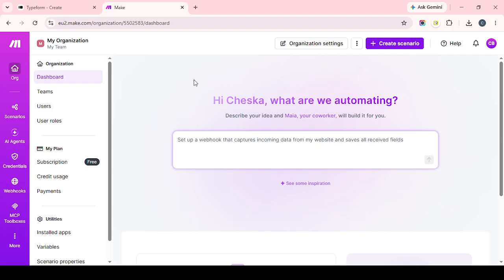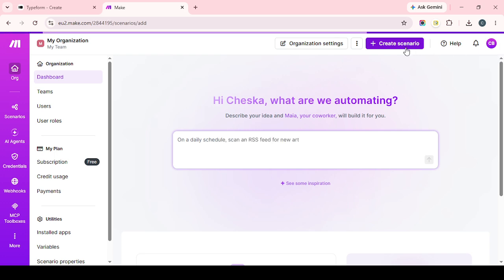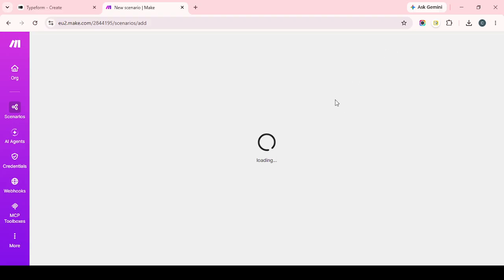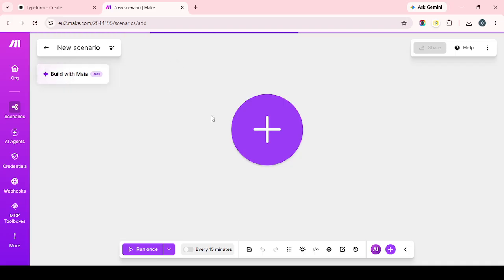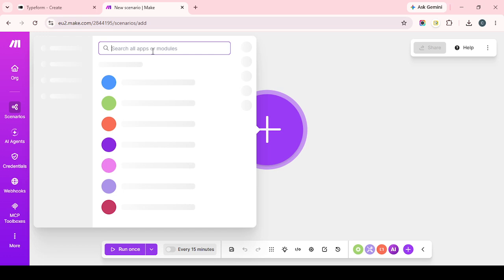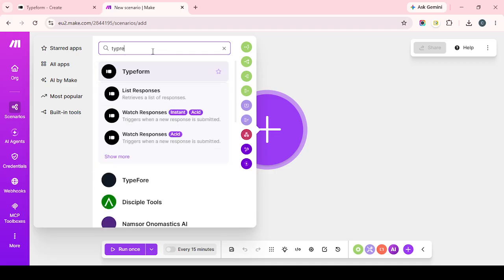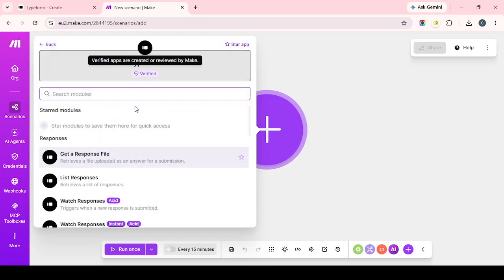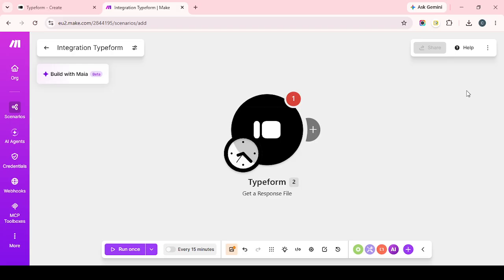How to Connect Typeform and AI API Step by Step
Leverage AI to instantly analyze, process, and summarize Typeform responses! Learn step-by-step how to connect Typeform to OpenAI / ChatGPT API workflows. Automate response scoring, lead feedback, and automated email generation seamlessly!